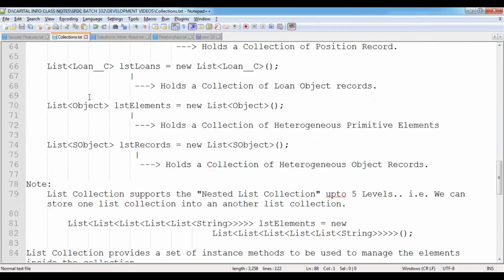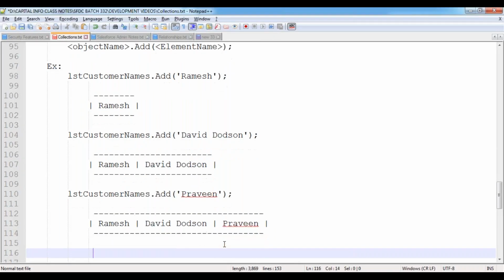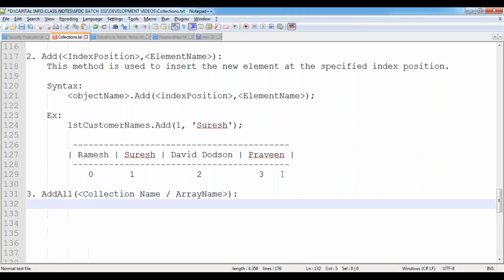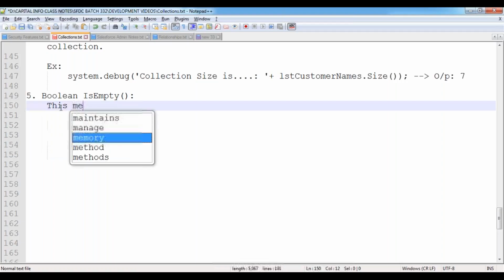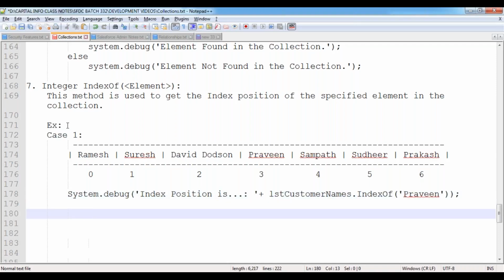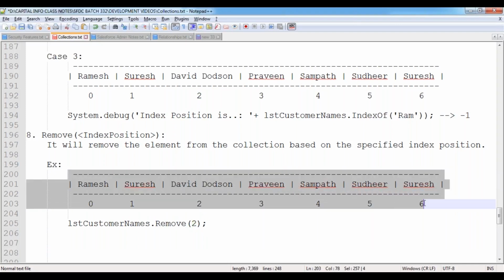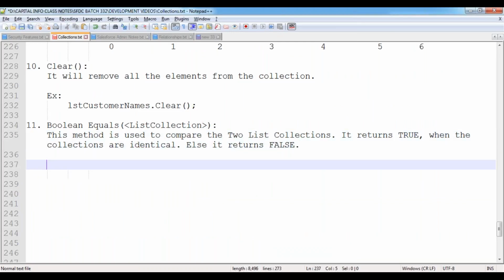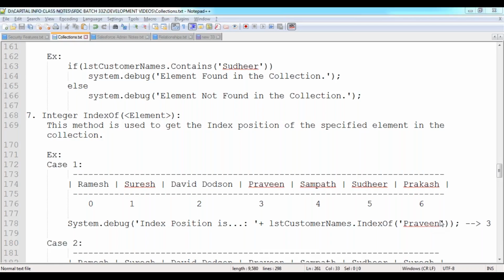Session 21 List Collection Method